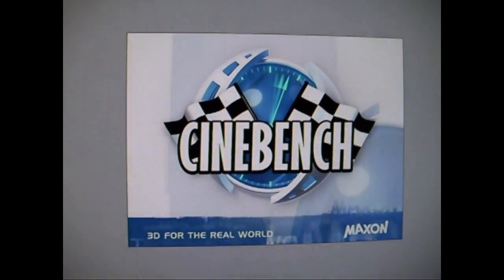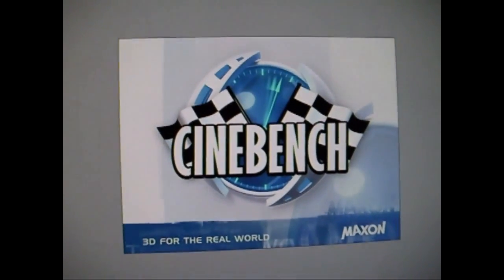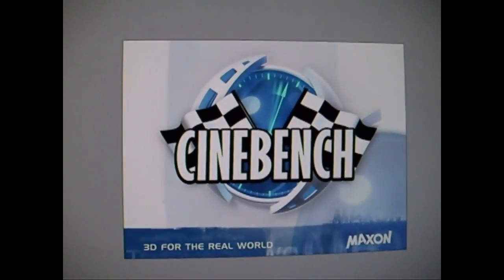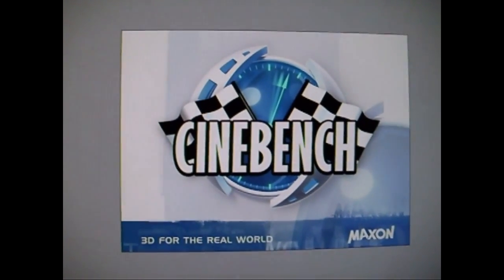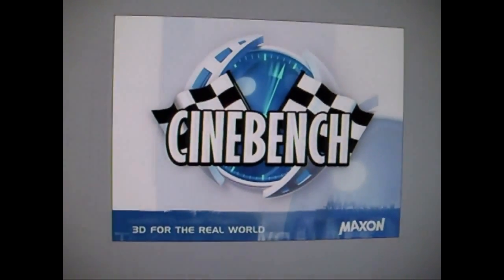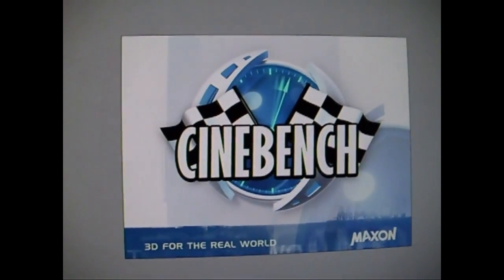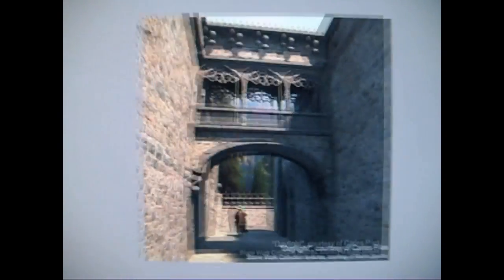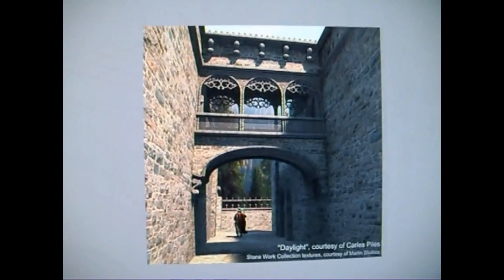INTEL CORE I7 CINEBENCH 9.5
jUST TO SEE WHAT SORT OF DIFFERENCE IN RENDERING POWER HAS OVER A DUEL CORE CLOCKED AT THE SAME SPEED